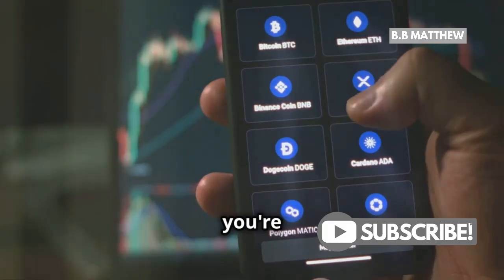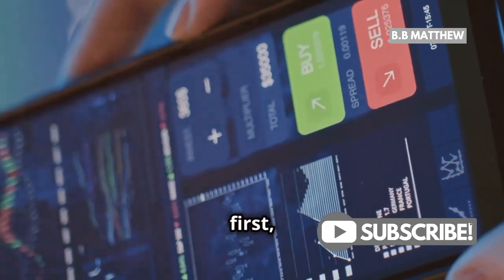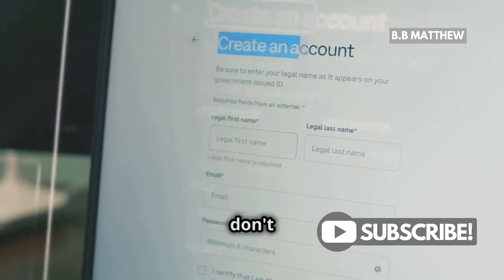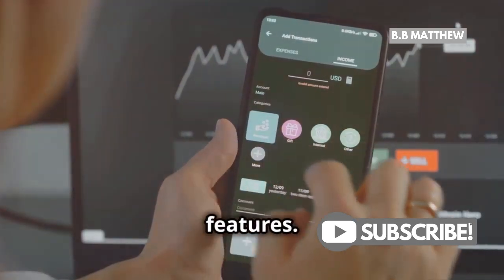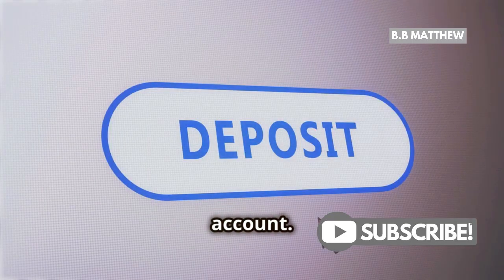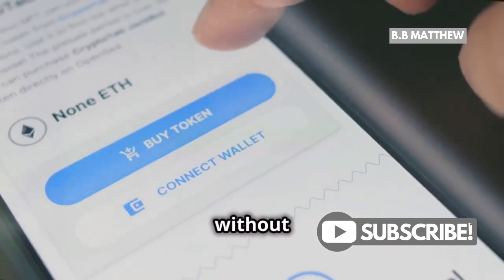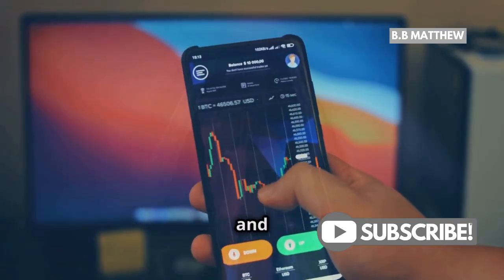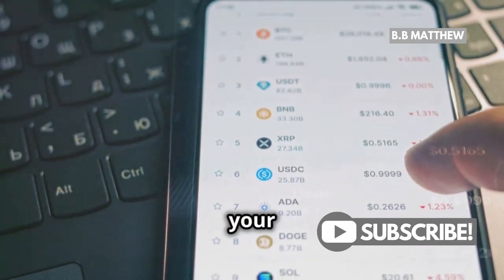How to Use Binance Lite: A Beginner's Guide